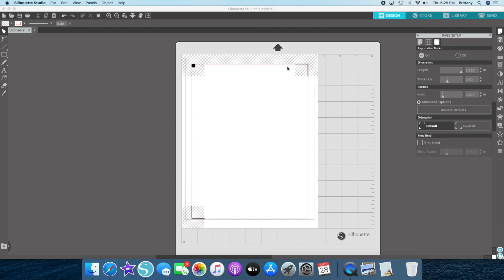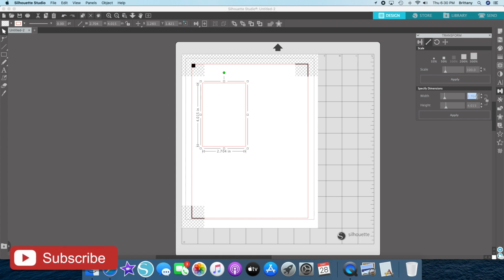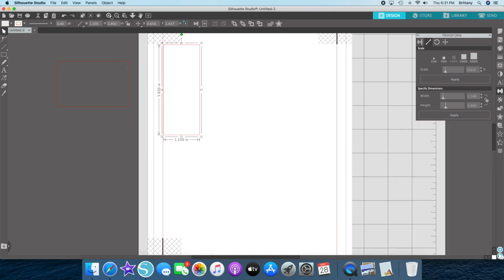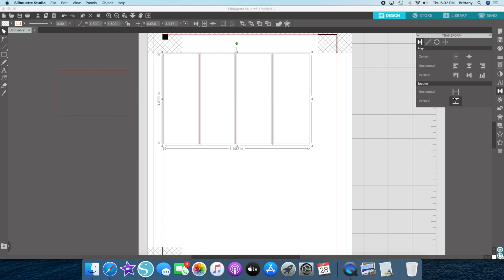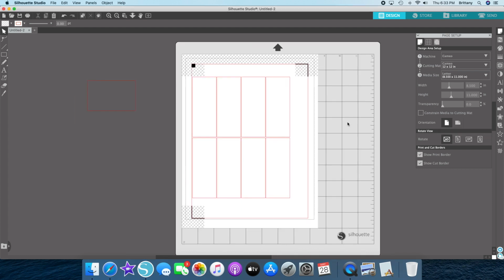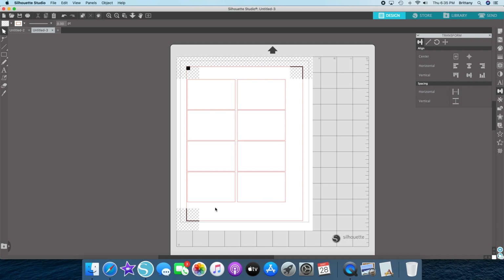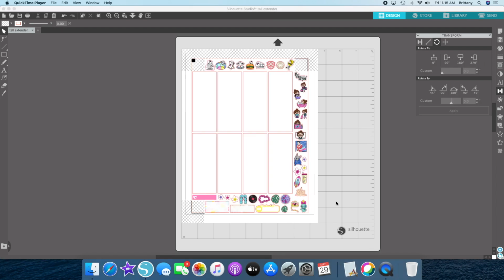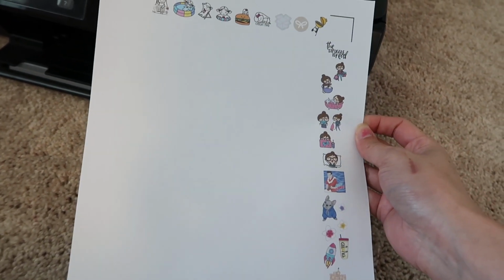How to Make Tall & Wide Full Box Extenders | Silhouette Tutorial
↓ OPEN FOR MORE INFO ↓

Here's another Silhouette tutorial on how to make tall & wide extender boxes. This is one of my new favorite things in planning and anyway I can add an extender box I will! I hope y'all enjoyed this silhouette tutorial and let me know if you want more videos like this!

We each get 1 month FREE!